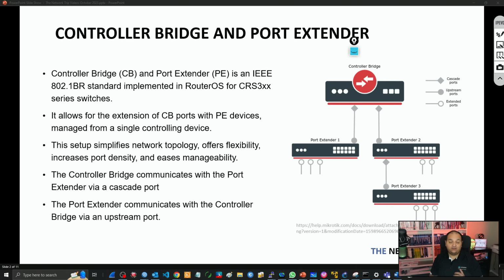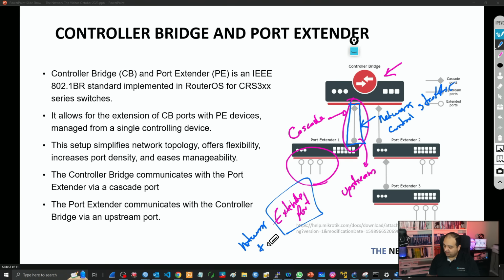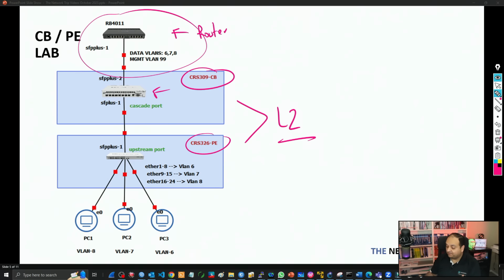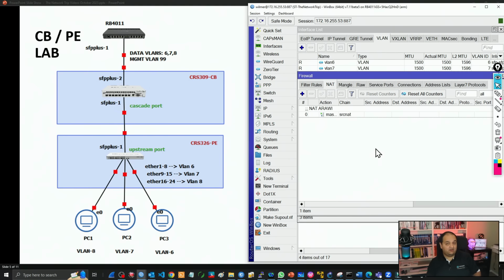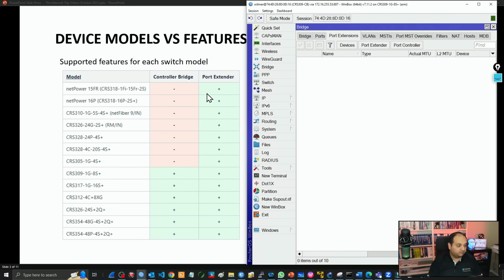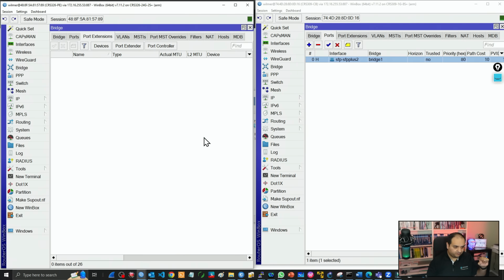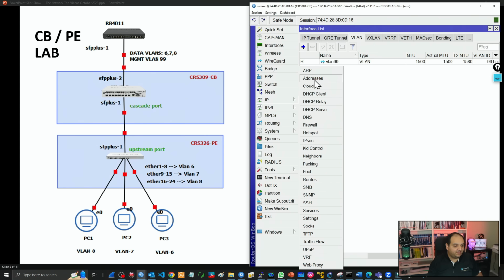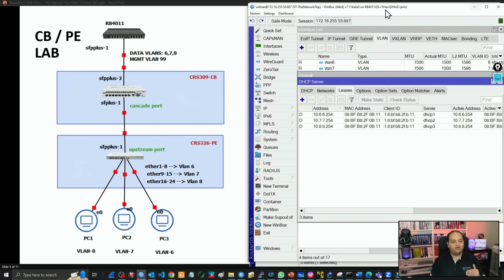Controller Bridge / Switch - Mikrotik (Full Lab)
Imagine being able to configure VLANs and access ports across multiple switches from a single bridge controller. Well, with MikroTik devices and their bridge controller and port extender functionality, it's not just a dream—it's a reality!
Join me in this video as we embark on a network journey to learn how it's done. Welcome aboard the network trip!

mikrotik
routeros 7
ospf
mtcna
mtcre
cybersecurity
routing
cloud computing
virtualization
switching
network automation